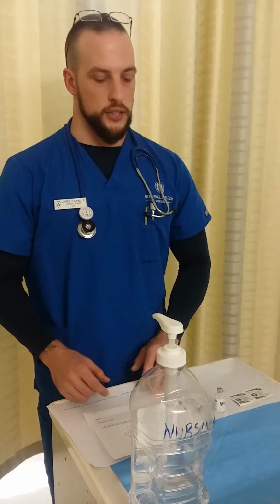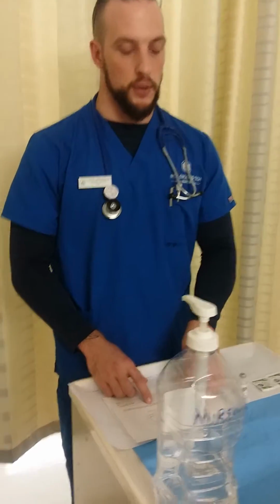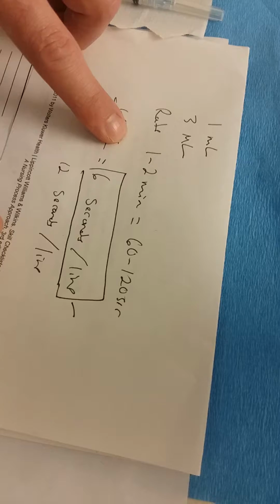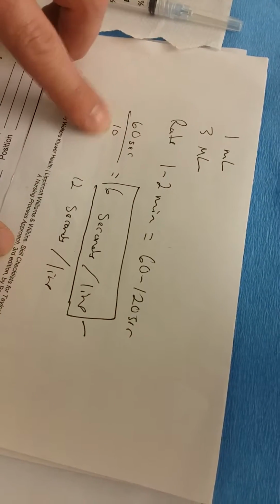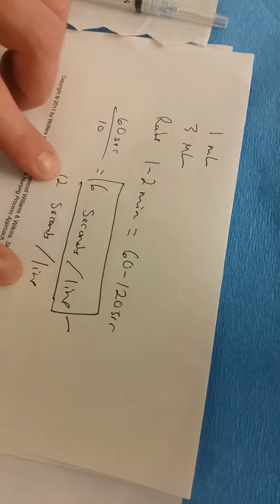IV meds - vial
Neit nursing